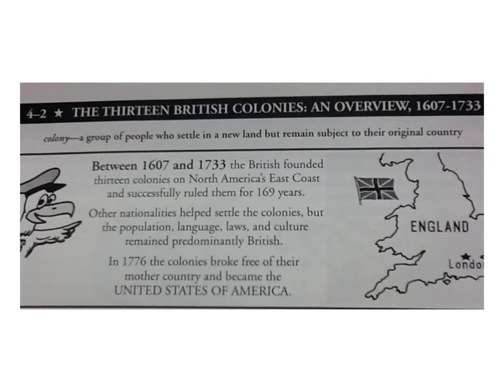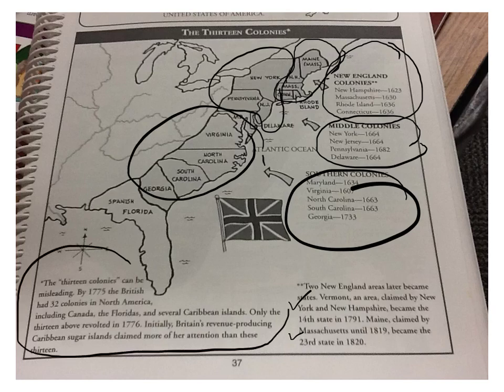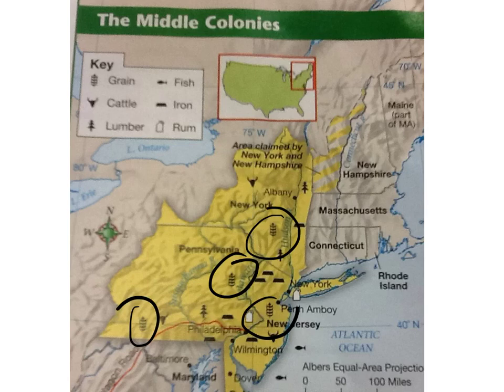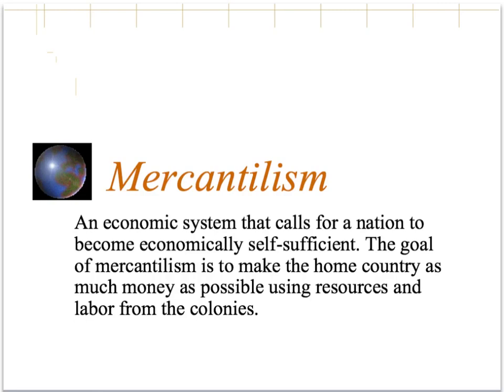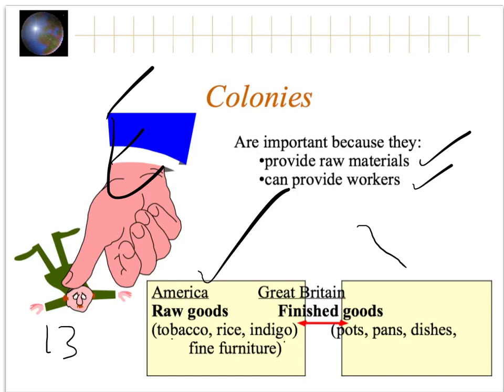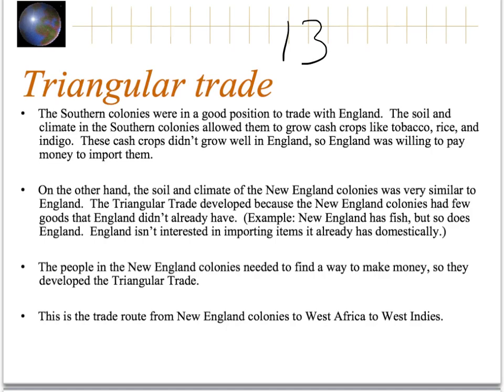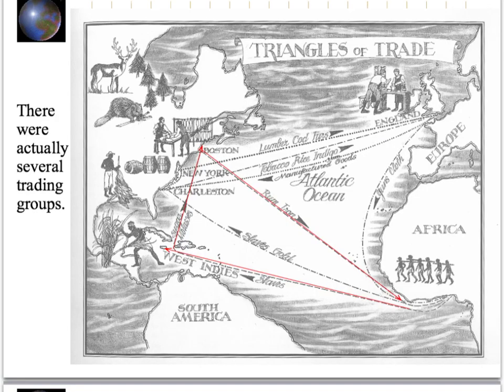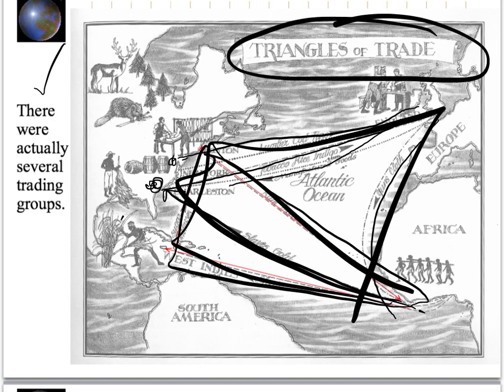Made with Explain Everything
13colonies economics